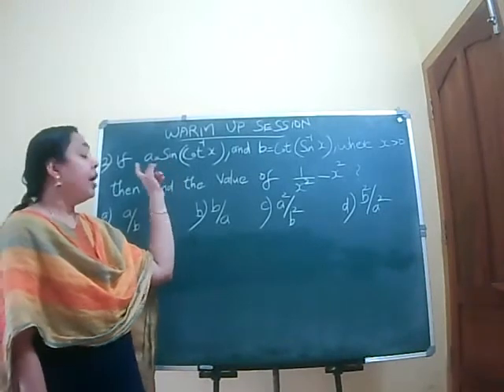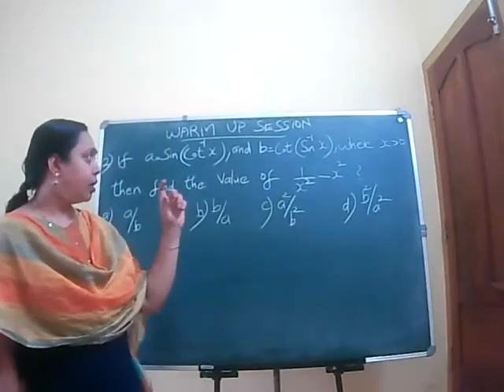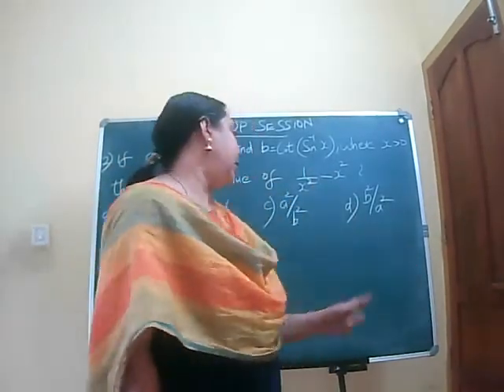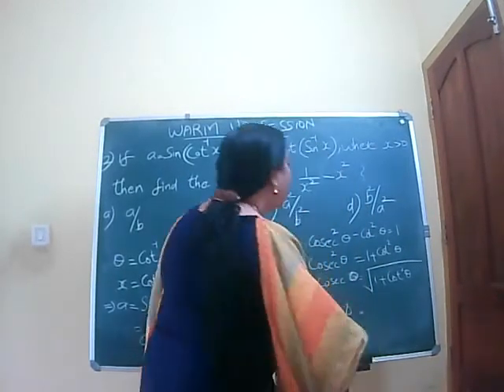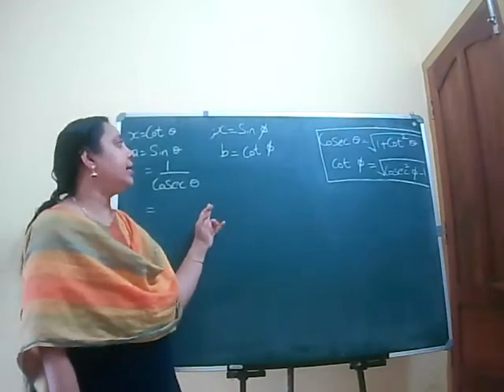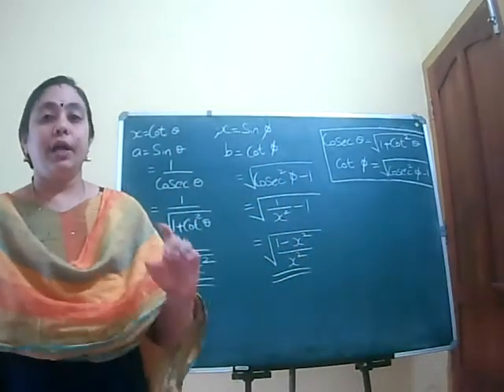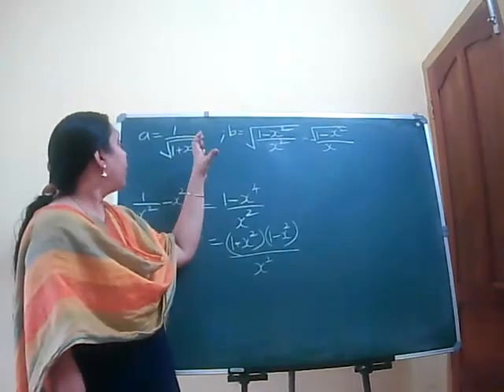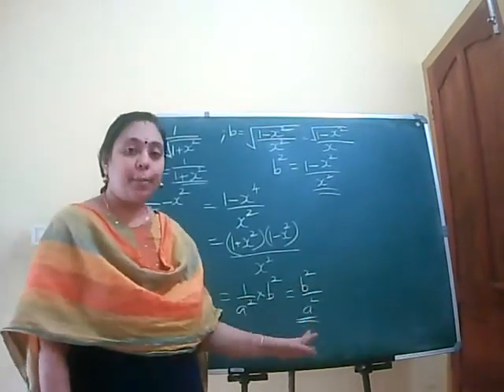IIT,JEE Entrance Oriented Problems from the chapter "INVERSE TRIGONOMETRIC FUNCTIONS".(1)